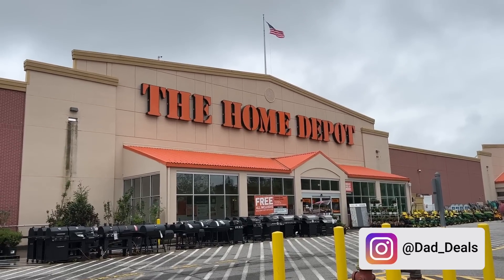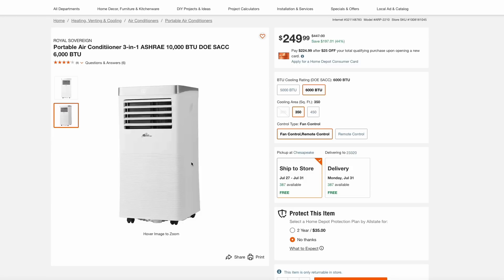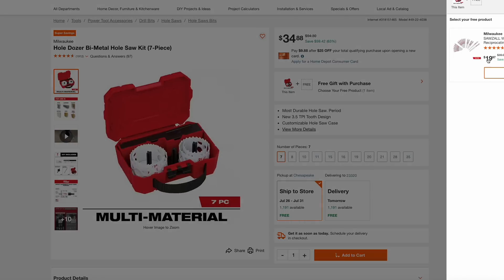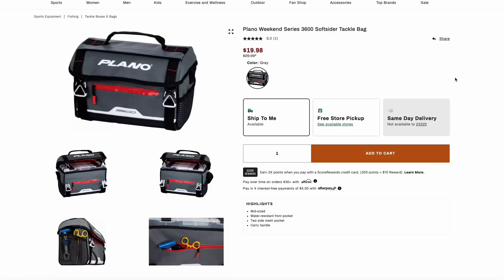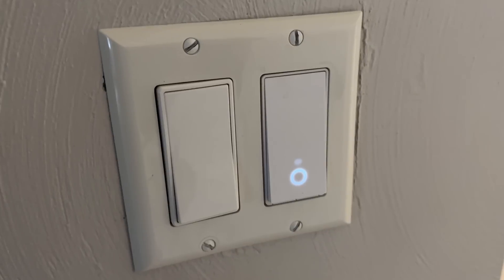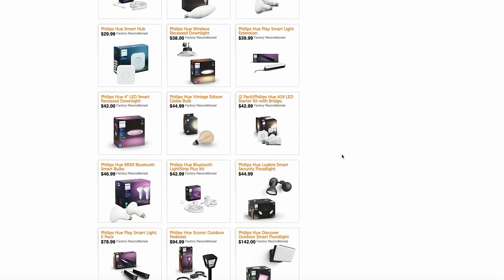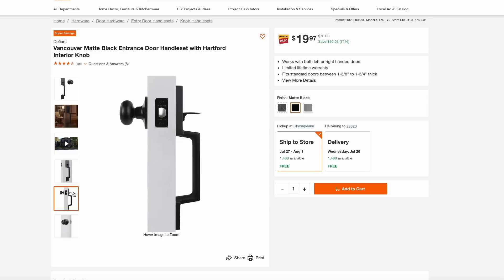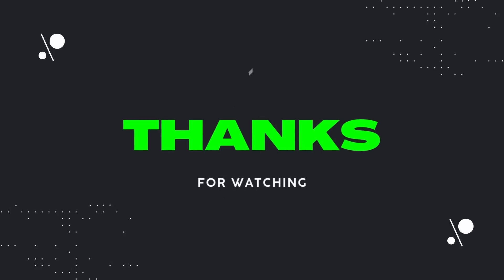Dad Deals' Best Bangs For Your Buck | Top Tool Deals for the Week of 7/24/23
Dad Deals' shows you the top tool deals and things you should be buying at the best prices for the week.

Amazon
Raised Gardens
Insulated Staples
Kasa Dimmer Switch
Makita Bit Holder
Klein Cable Cutter

Woot!

Dad Deals allows you to sit back, relax, and enjoy shopping at your favorite stores like Harbor Freight, Home Depot, Lowes, Ace Hardware, Amazon, Walmart, Tractor Supply, and more from the comfort of your home.

This video has deals for contractors, tool enthusiasts, family handymen, woodworkers, survivalists, homeowners, homesteaders, and more.